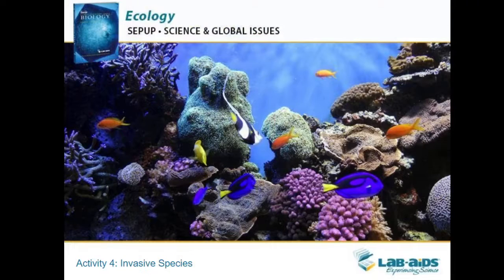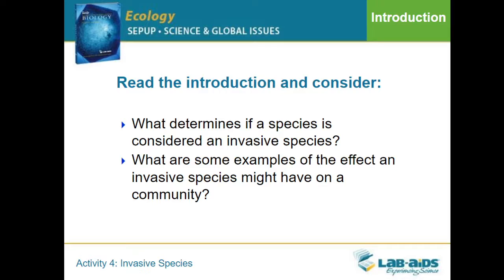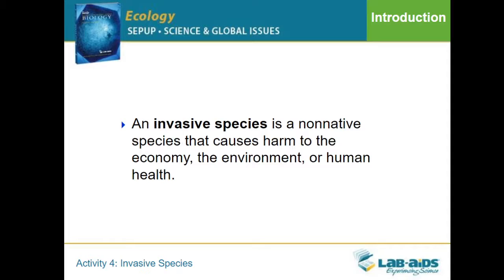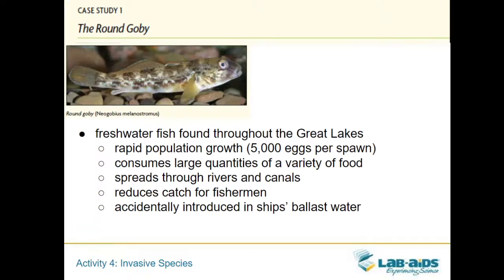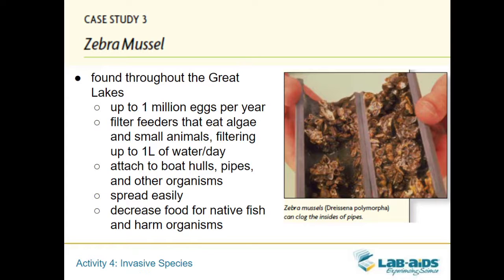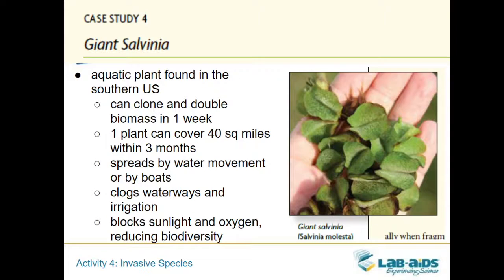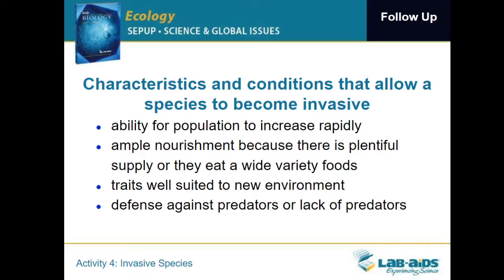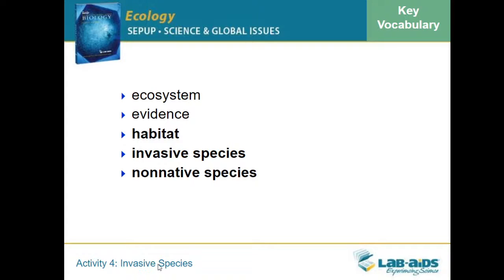Ecology: Invasive Species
A quick review of our ecology activity 4 on invasive species.